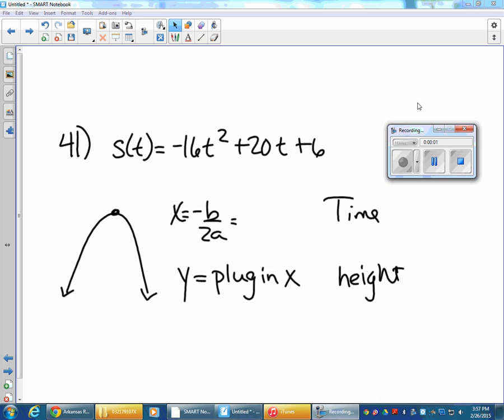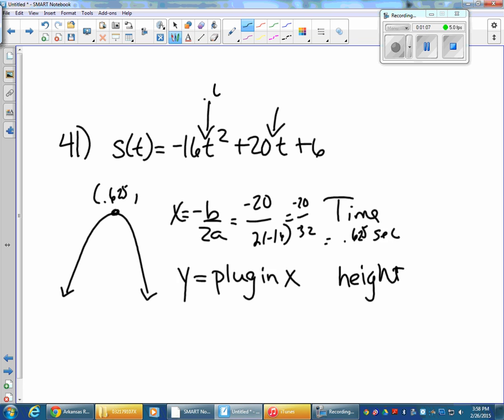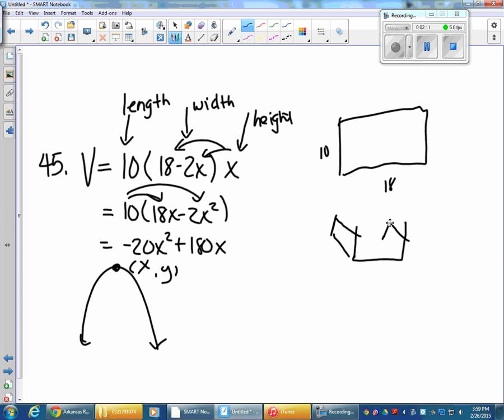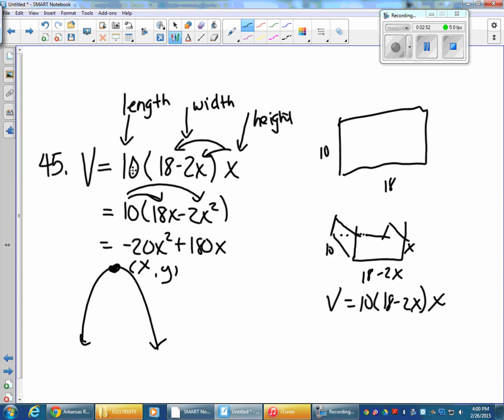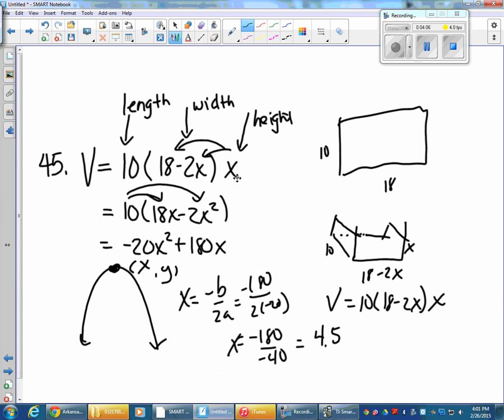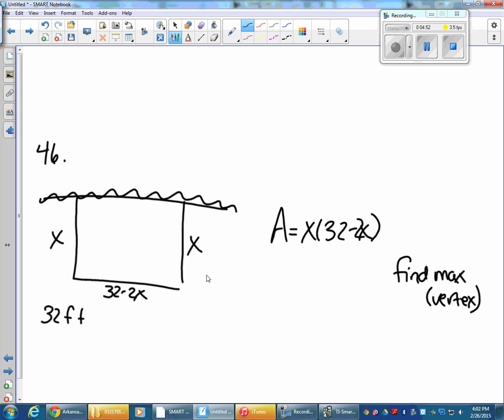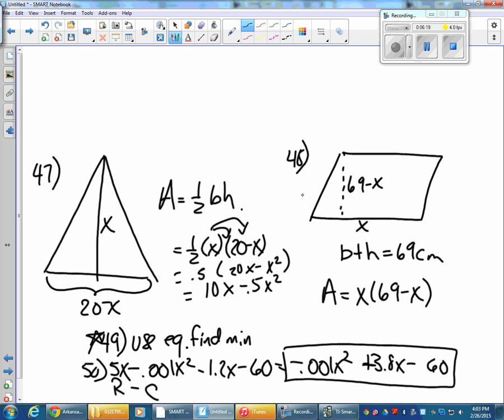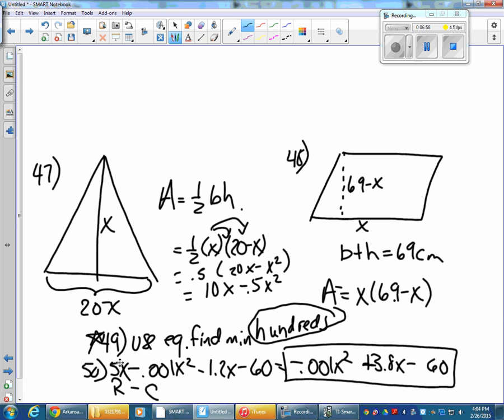3 3 41 50